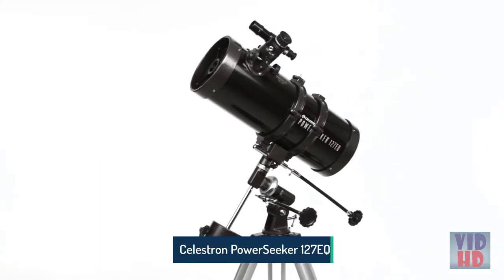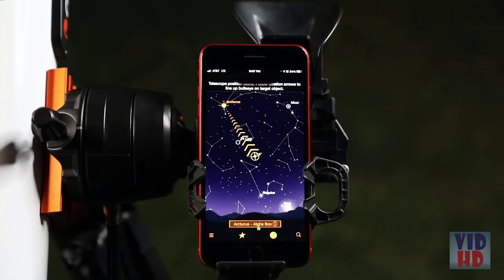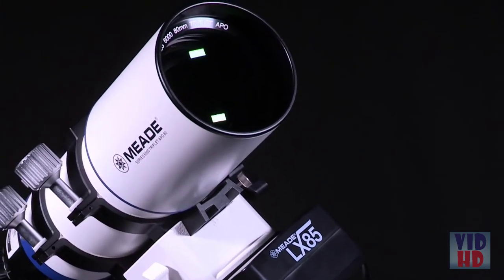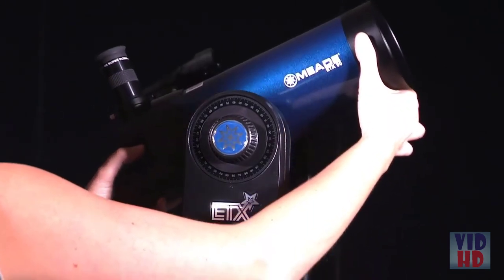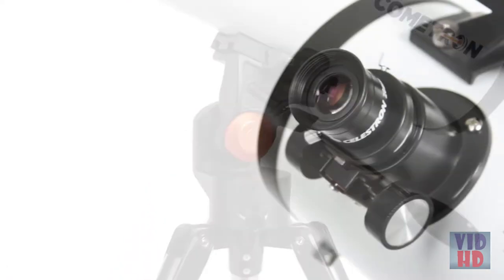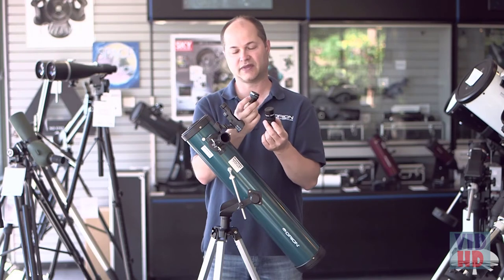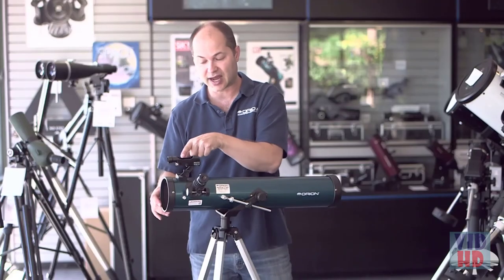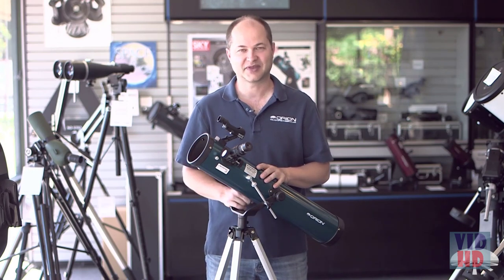The Best Telescopes in 2021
The Best Telescopes listed in this video:

✔ 1. Celestron - PowerSeeker 127EQ Telescope

✔ 2. Celestron StarSense Explorer DX 102AZ Telescope

✔ 3. Meade Instruments LX85 8" ACF with AudioStar, Model: 217006

✔ 4. Meade Instruments ETX90 Observer Maksutov-Cassegrain Telescope

✔ 5. Celestron 21079 Cometron 114AZ Reflector Telescope

✔ 6. Orion SpaceProbe II 76mm Altazimuth Reflector Telescope

Purchasing the best telescope that meets your requirements without leaving a scratch in your funds is a difficult exercise. In case you're hoping to purchase a telescope for the mid year for some evening stargazing, here's certain interesting points.

You can pick the telescope that does the most and with the greatest cost, however these can be excessively mind boggling for a novice. Obviously, the other limit is that you spend so minimal on your telescope that you end up with a futile toy.

A decent beginning stage is to know the amount you need to spend and what you observe to be generally invigorating about skywatching: is it seeing the planets very close, looking into profound space at systems and clouds, fiddling with astrophotography or a bit of everything? It's likewise worth considering if an interest in noticing or photography will remain with you for a decent measure of time — in case you don't know, optics could be an incredible decision for you all things being equal.

We have chosen the absolute best telescopes for novices, seeing the planets, astrophotography and all-arounders for an assortment of financial plans and from top makers like Celestron, Sky-Watcher, Meade Instruments and Orion.